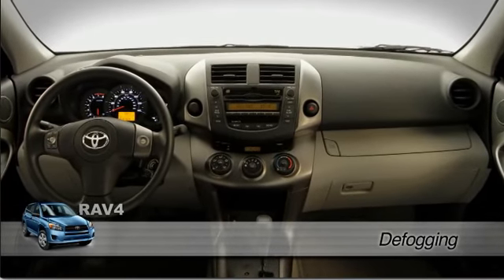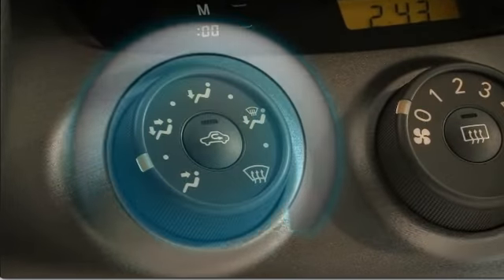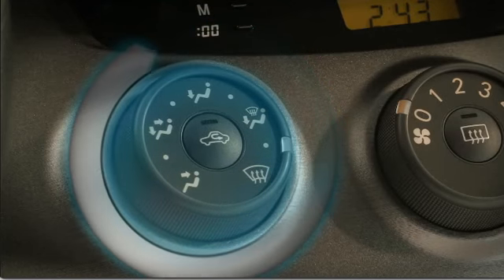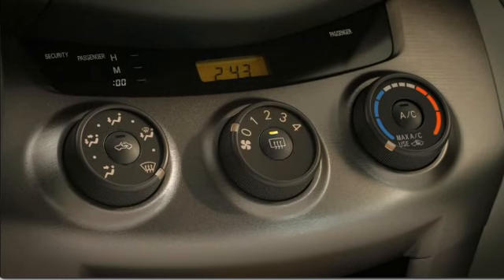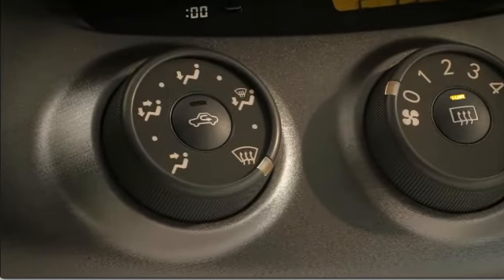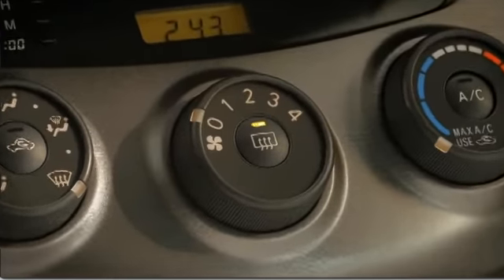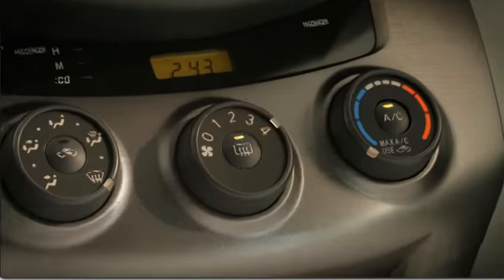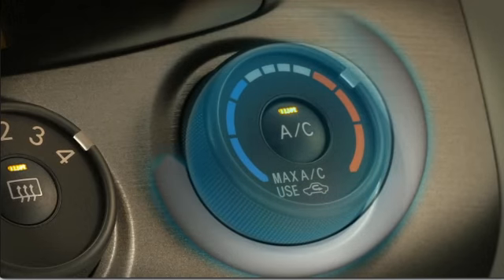2011 Rav 4 Climate Control 1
2011 Rav 4 Climate Control 1